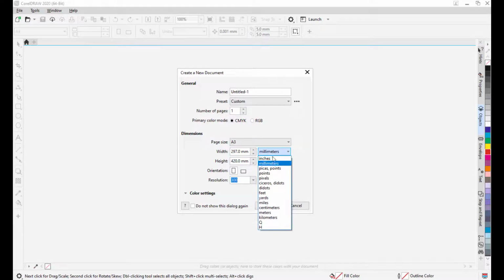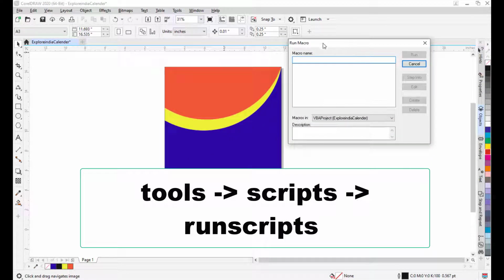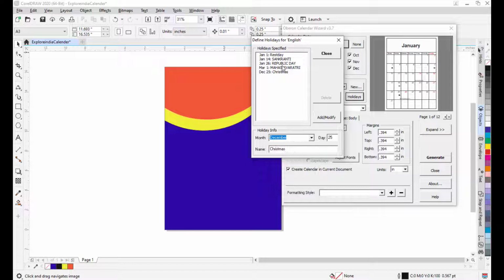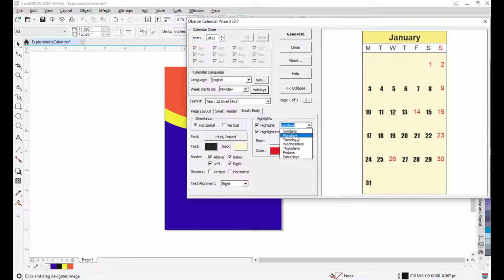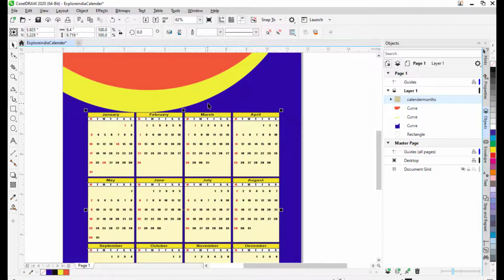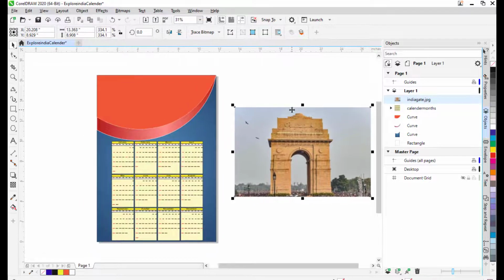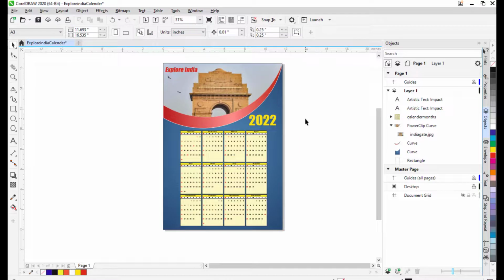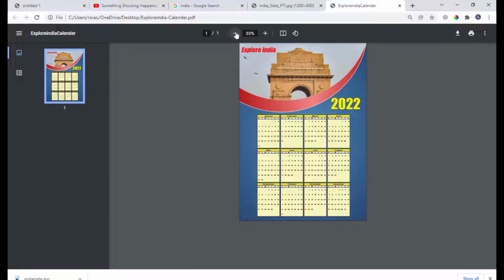Graphic Designer's Workshop - Designing A Calendar In CorelDraw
Learn to create a Calender in CorelDraw without any plugins
you only need latest version of CorelDraw